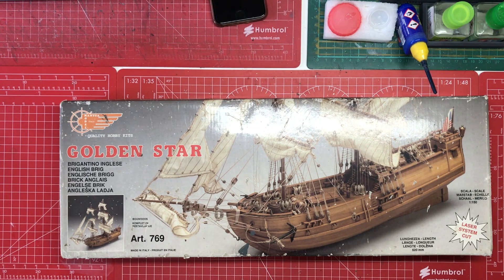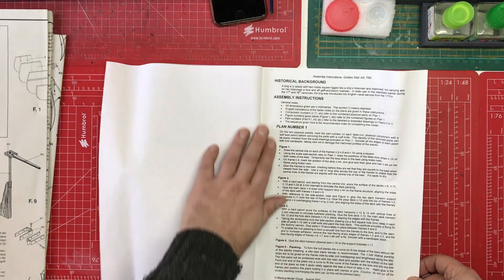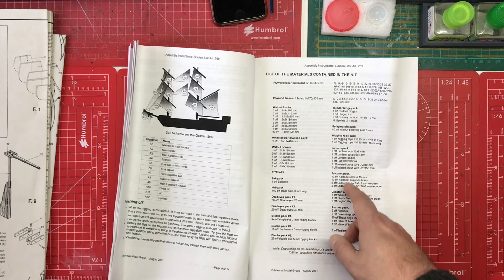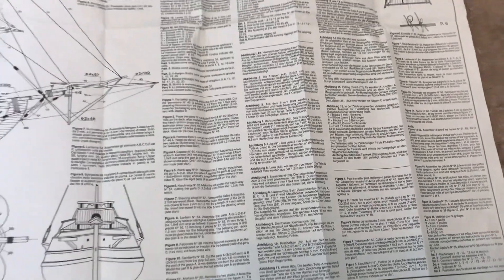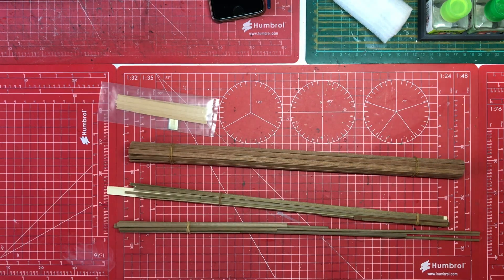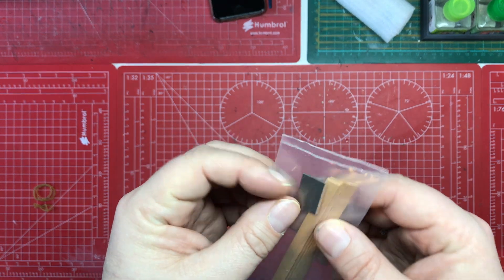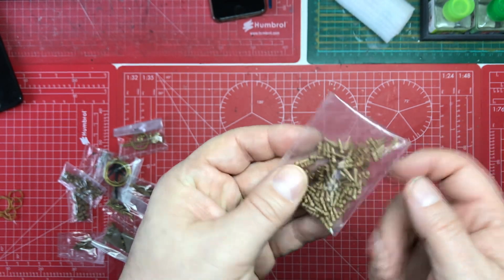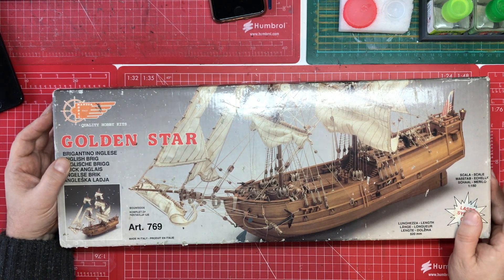Wood Wednesday, First impressions, Manuta, Golden Star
I take a look at this single plank on fram ship kit.